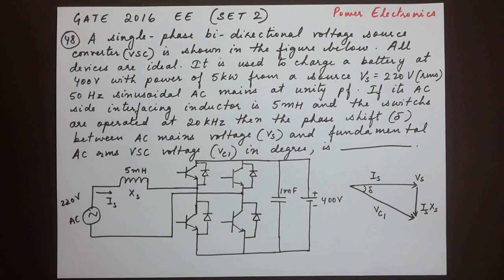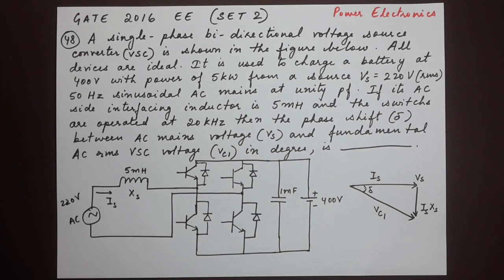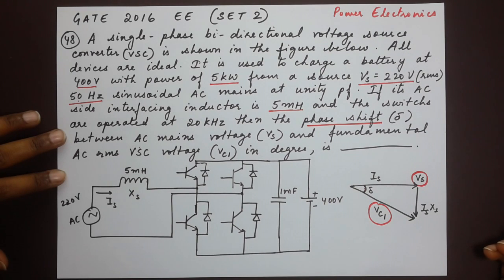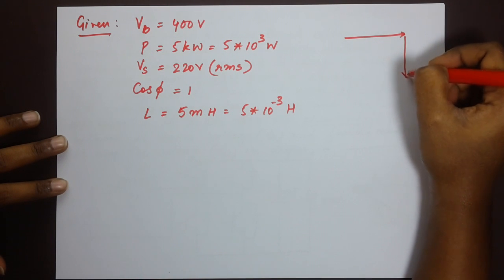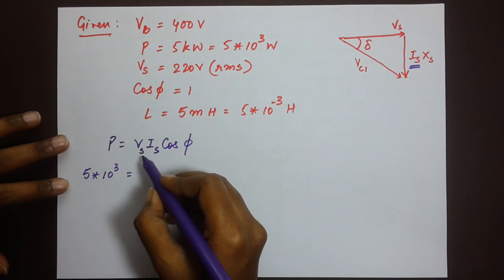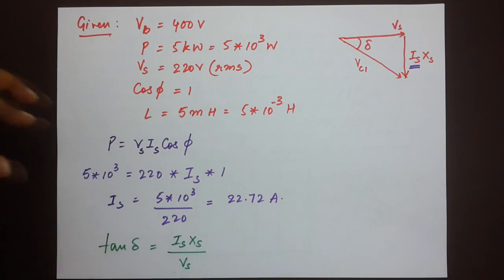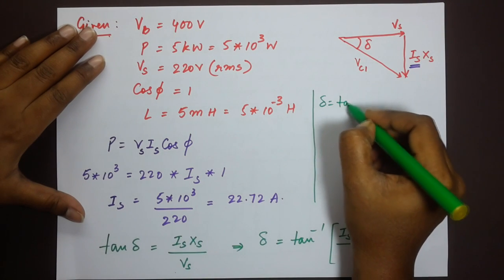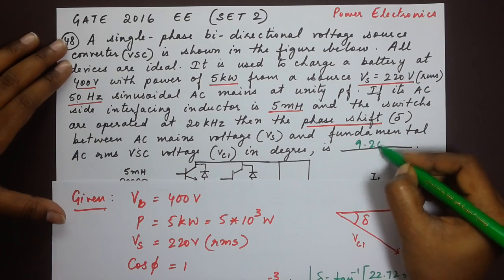Gate 2016 EE (Set 2) Q48